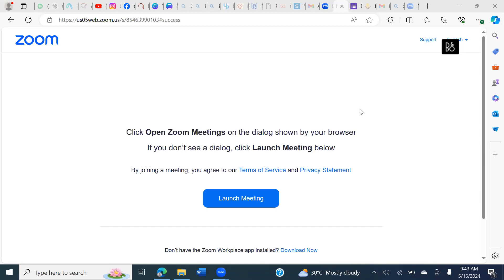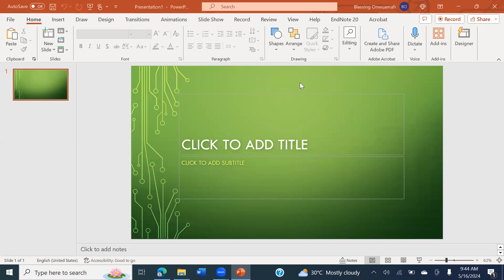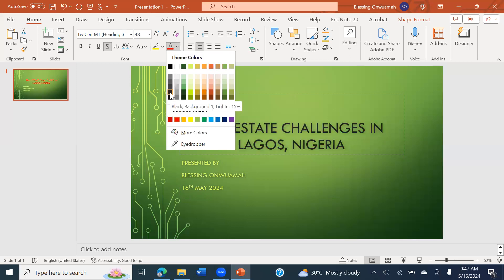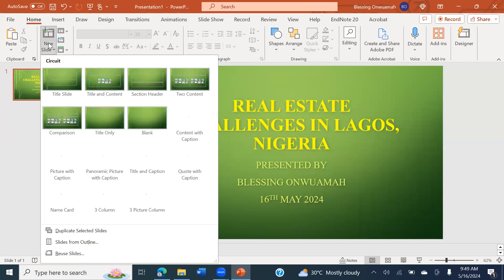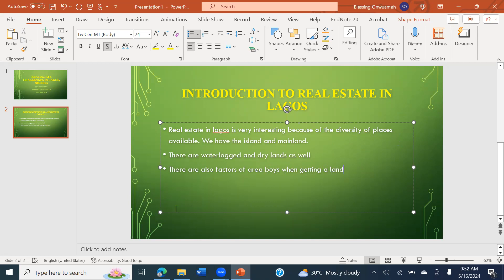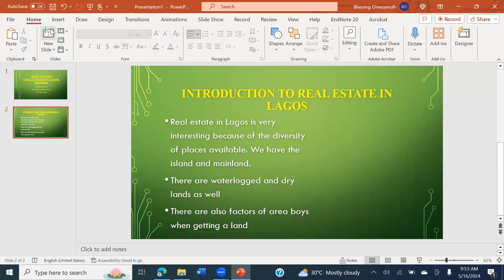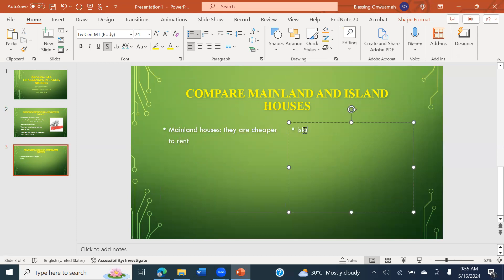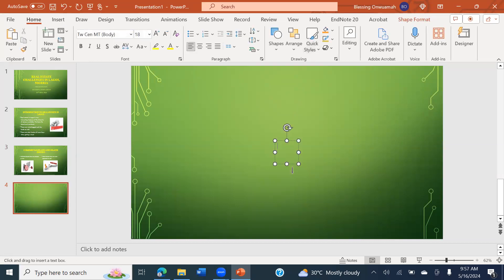How to make PowerPoint presentation the easy way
Learn how to easily create a power point presentation.